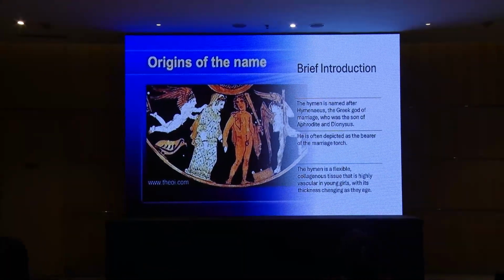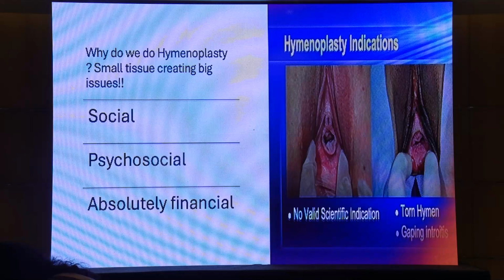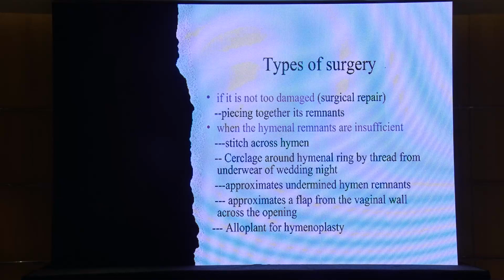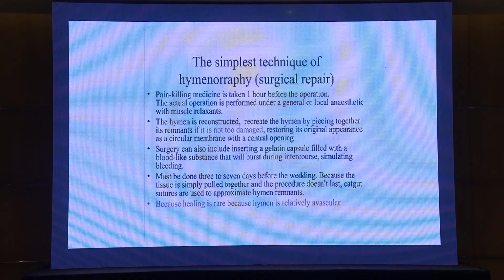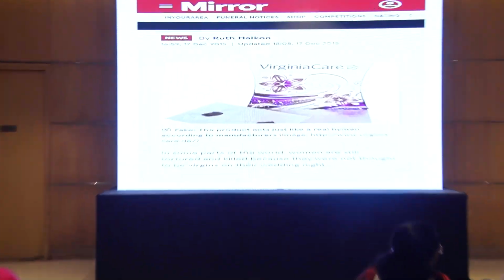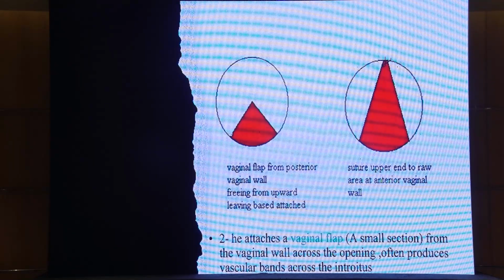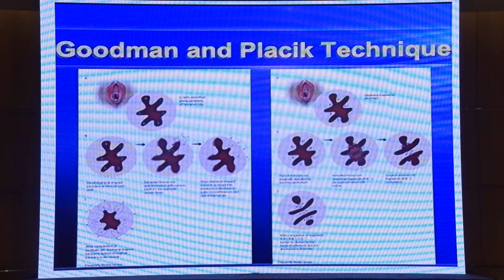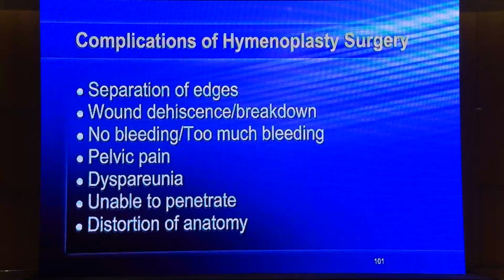Dr. Yogendra Singh Pre Lunch Day 1 Lilly Hall IMSCON 2026 31st National Conference Bhopal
Workshop:
Speaker - Dr. Yogendra Singh
Aesthetic & Regenerative Gynaecology Innovations enhancing comfort, confidence and care
Pre Lunch Day 1 Lilly Hall 28th Feb 2026
IMSCON 2026 31st National Conference Bhopal
Indian Menopause Society organized a National conference at Bhopal (Madhya Pradesh) on 27th, 28th Feb & 1st March.